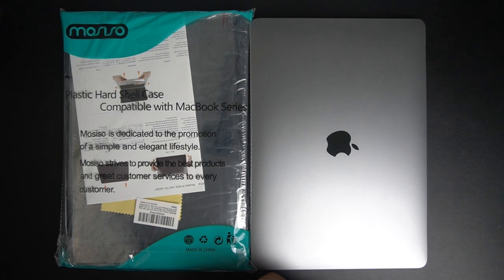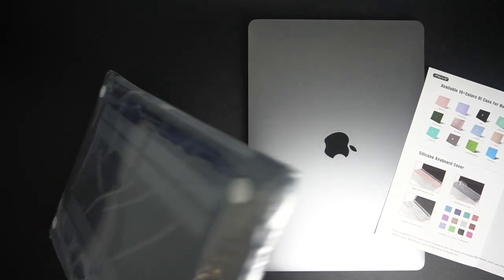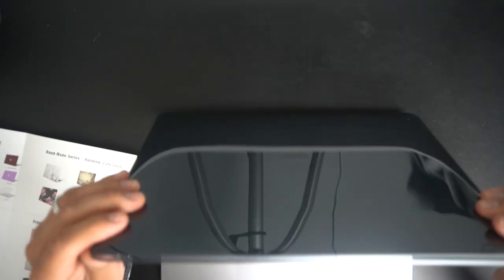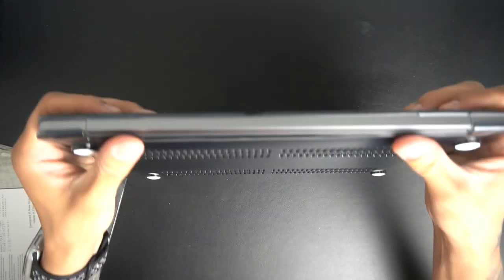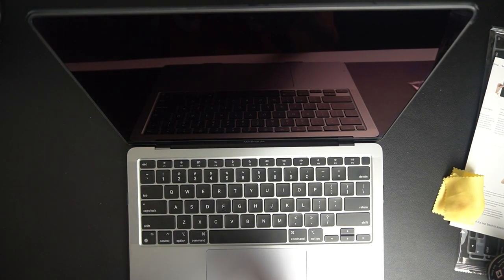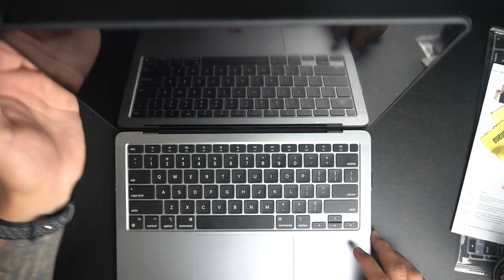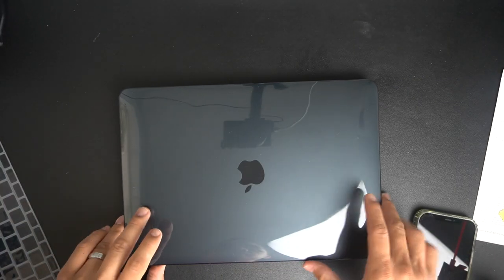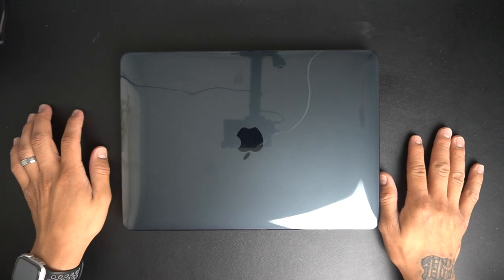MOSISO M1 MacBook Air case!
Im going to be showing you guys the new case I bought for my MacBook Air! It also comes with a screen protector and a keyboard cover! Enjoy!